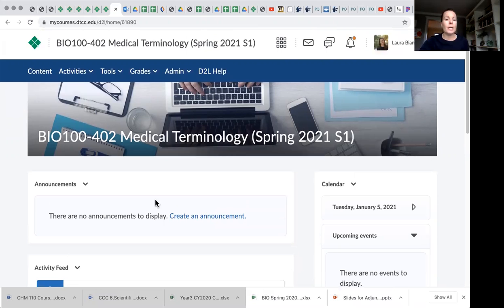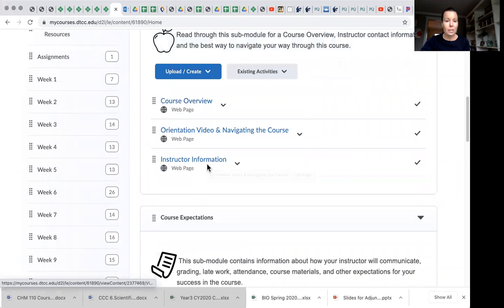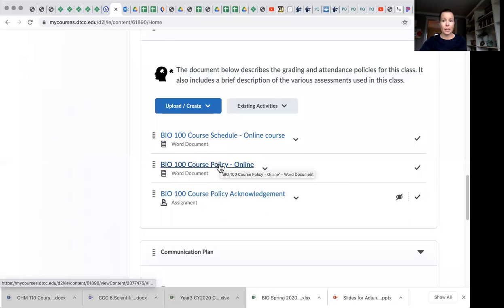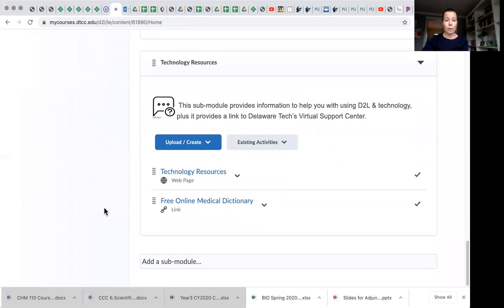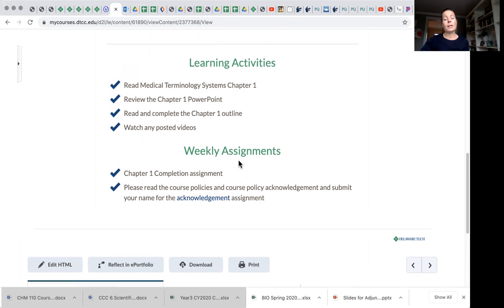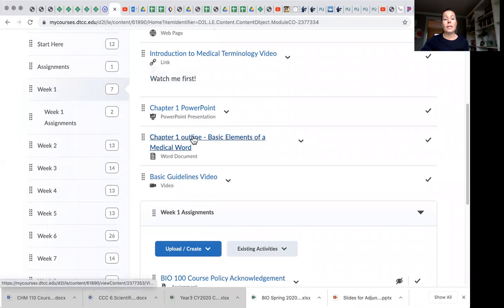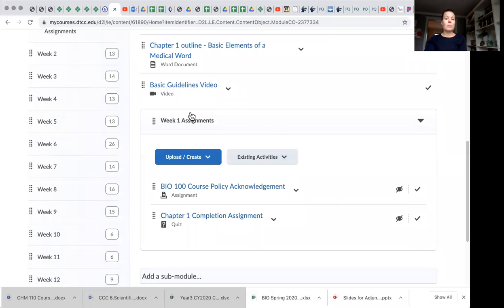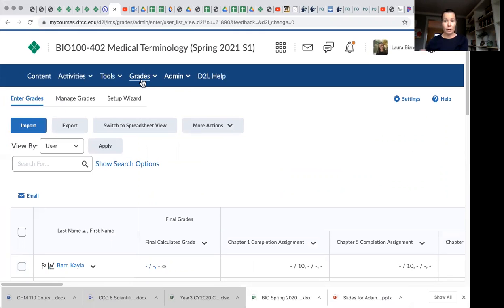BIO 100 Orientation video